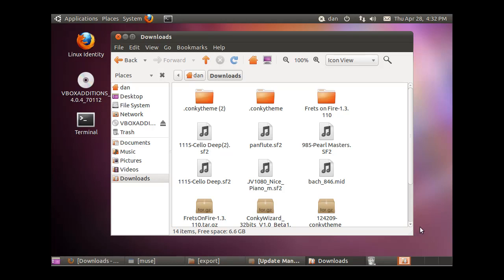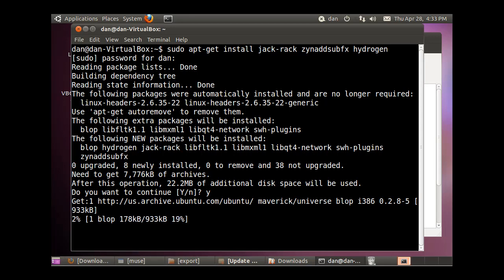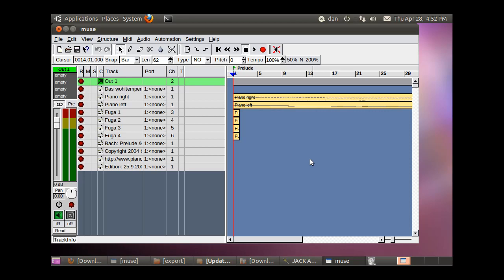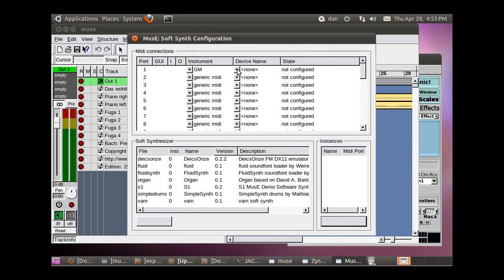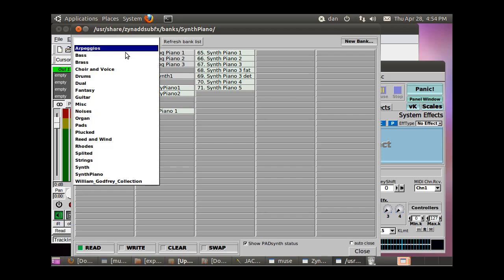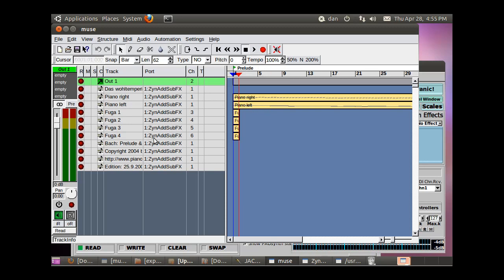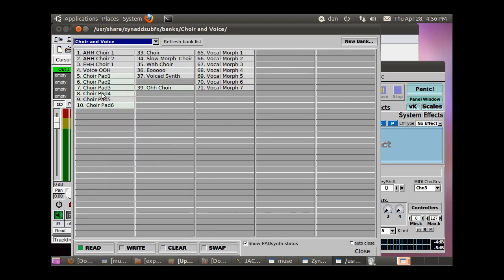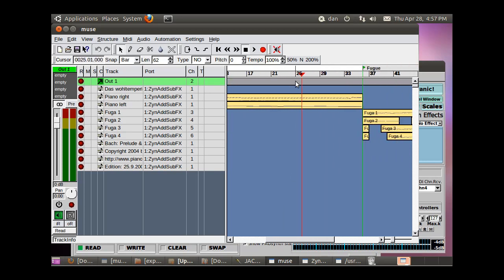Setup a Digital Audio Workstation in Ubuntu - Part 5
In this part I install a software synthesizer ZynAddSubFX and map sounds from the synthesizer to a midi sequence in Muse. Jack controller is used as well.